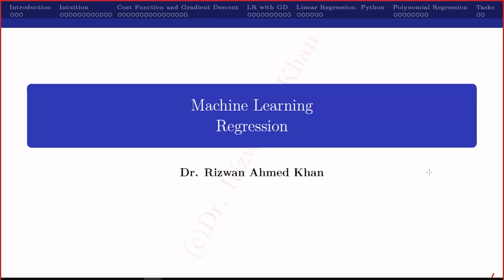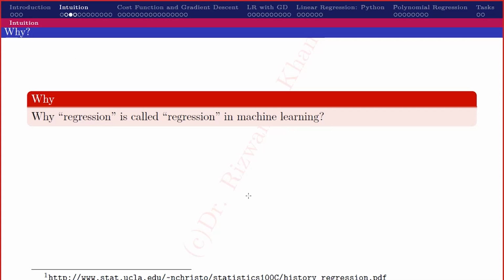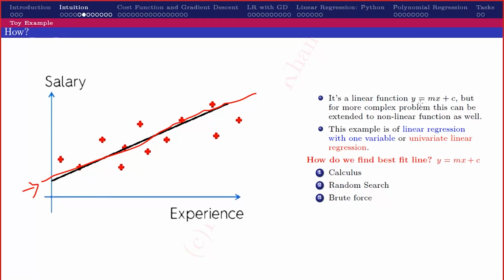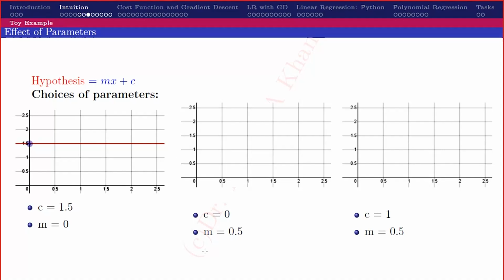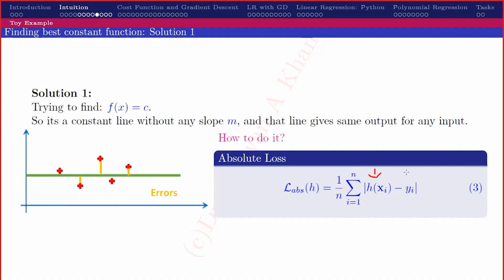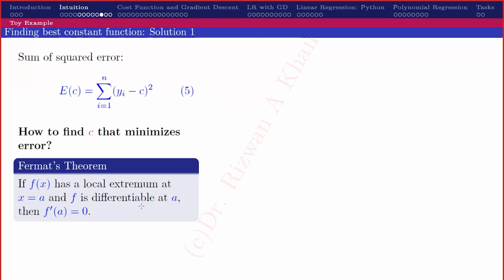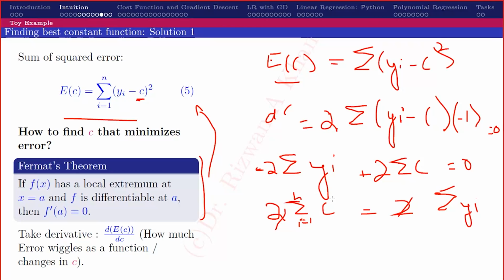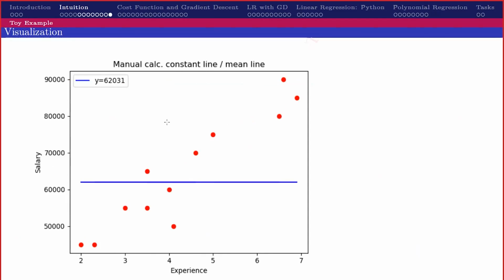7. Linear Regression (Lec 1: Intuition)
This lecture is recorded from online class.

Ps: There are some pauses in between as I was waiting to get responses from online students.